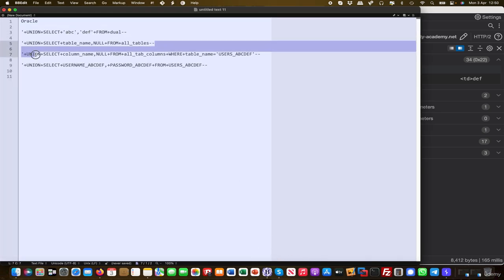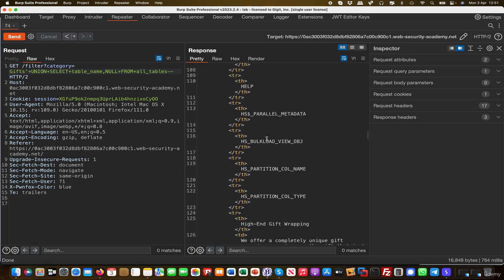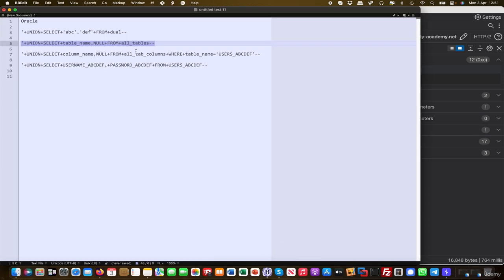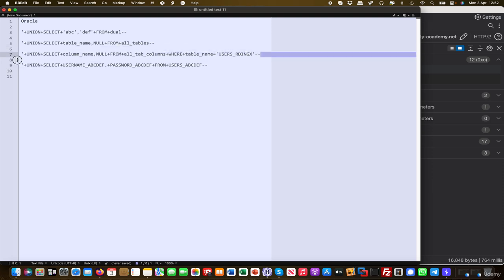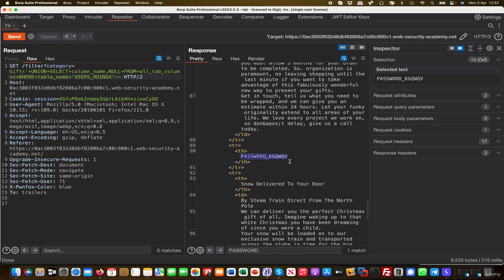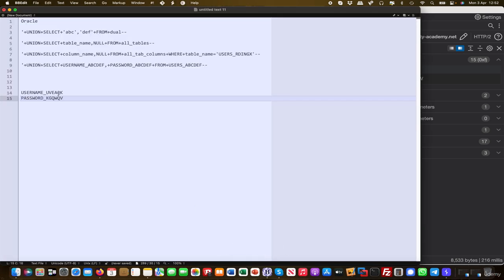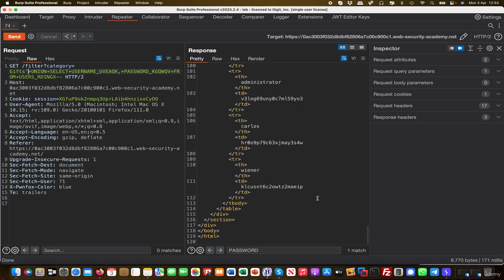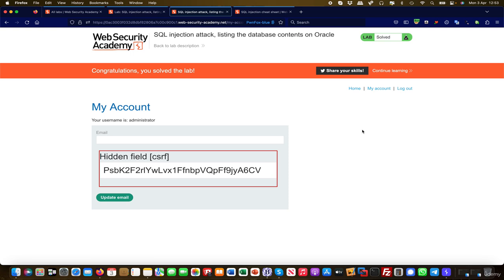8 SQL injection attack, listing the database contents on Oracle